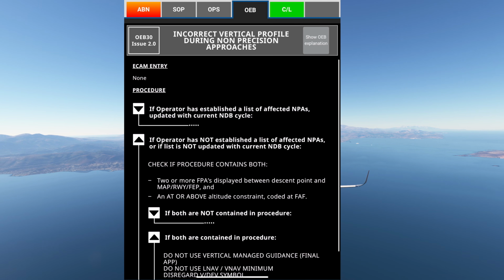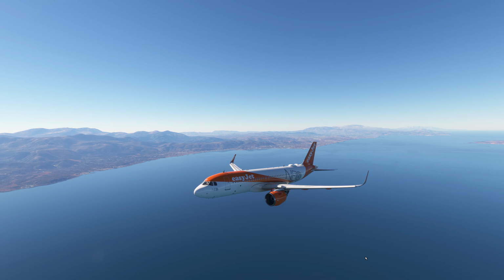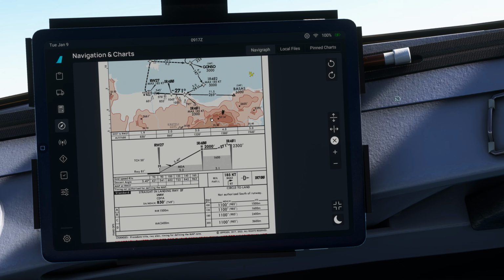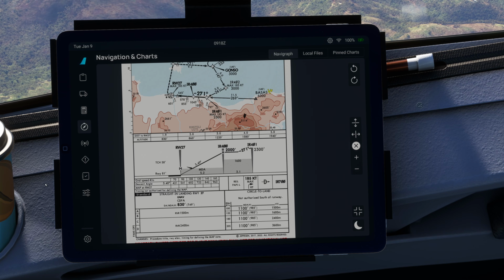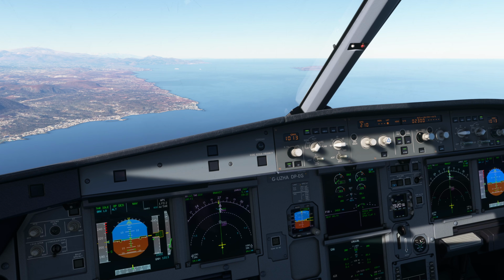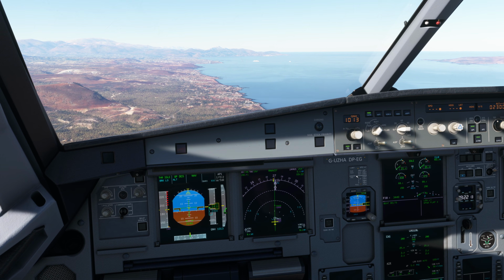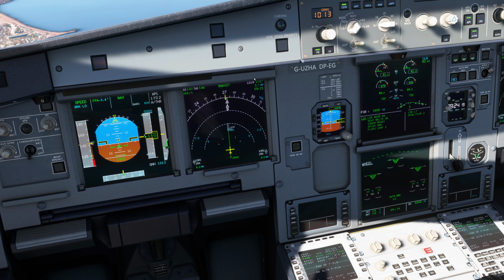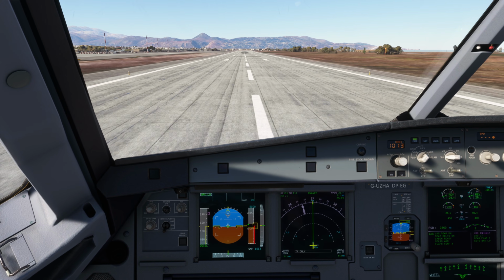FlyByWire A320 | How to fly a REALISTIC Non Precision Approach | Real Airbus Pilot